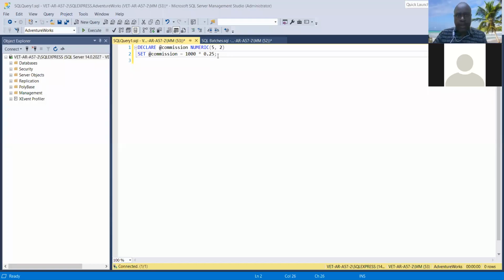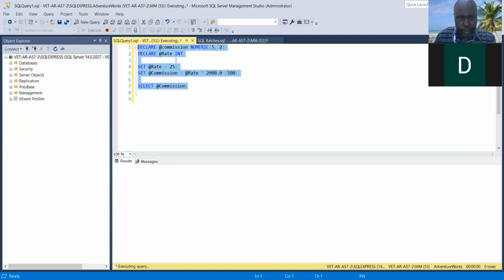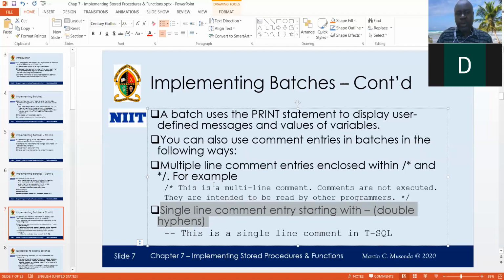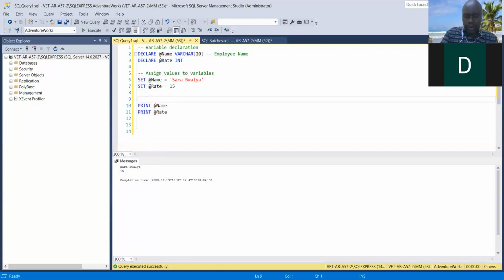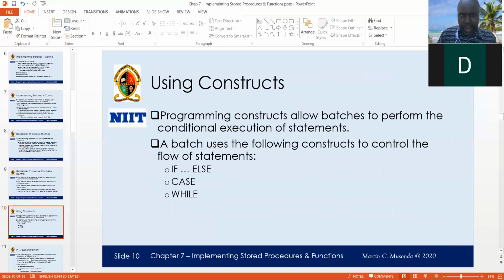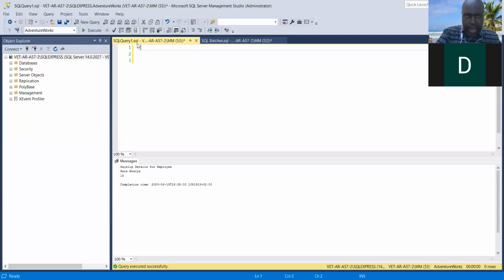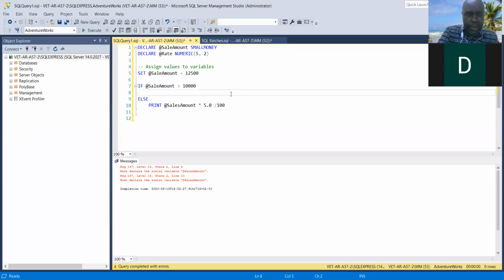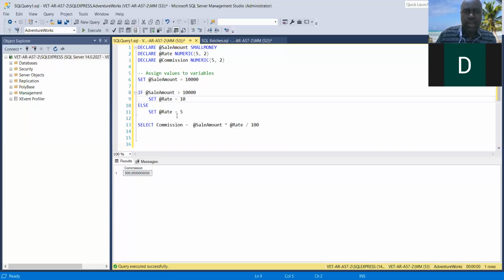Chapter 7-2 Implementing Batches Stored Procedures & Functions Part 2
This section discusses Batches, Stored Procedures & Functions in T-SQL. This is part of the NIIT Software Engineering Diploma.